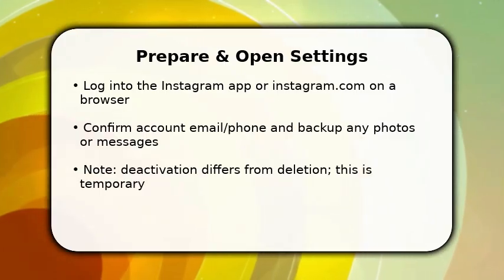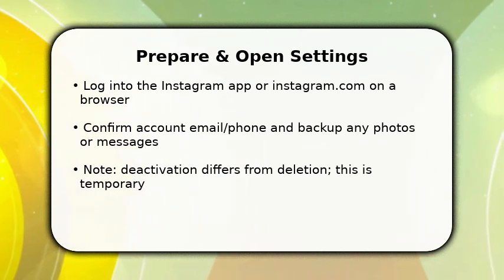How to Check Deactivate Account in Instagram (updated)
In this video tutorial, discover the step-byzym process of deactivating your Instagram account. We'll guide you through navigating to settings and selecting 'Account Management', where options for pausing or permanently deleting an account are available.

Instagram, deactivate account, account management, delete account, pause Instagram account, how to deactivate on Instagram, instructions for removing from Instagram, cancel my Instagram subscription, stop using Instagram temporarily, permanently remove your Instagram profile